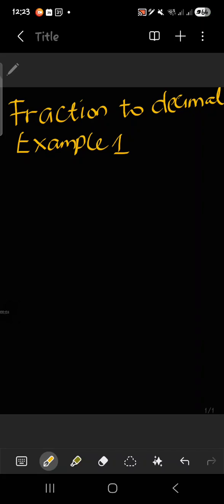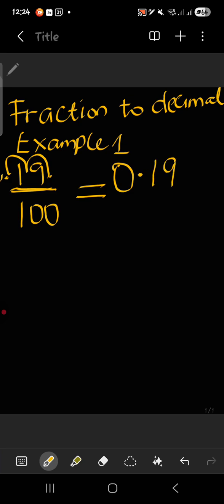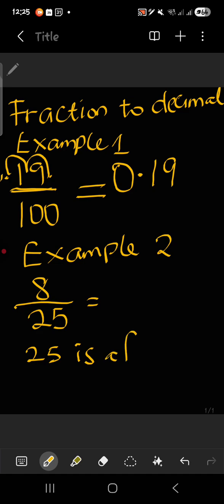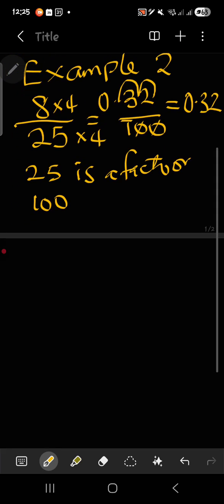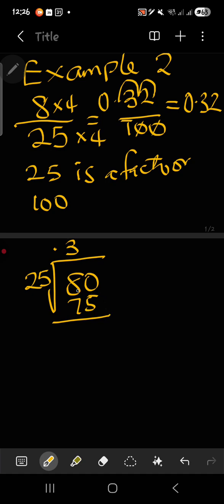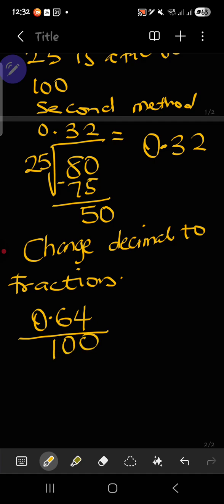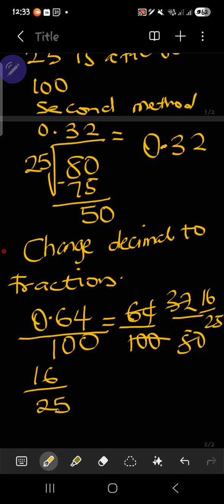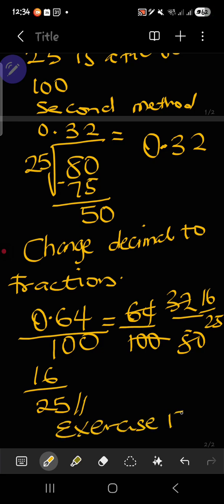Conversion of a fraction to a decimal and a decimal back to a fraction.